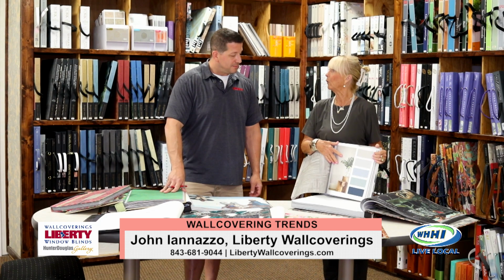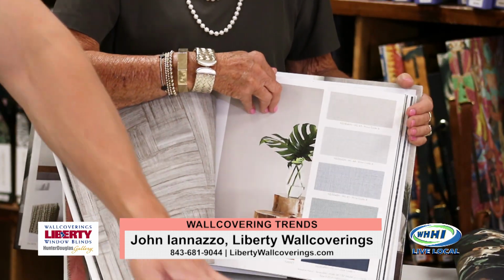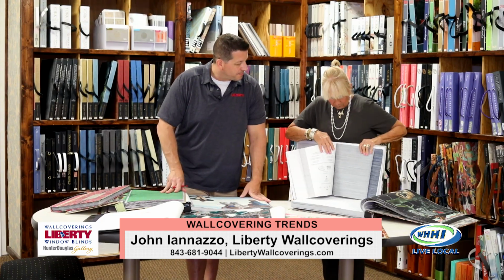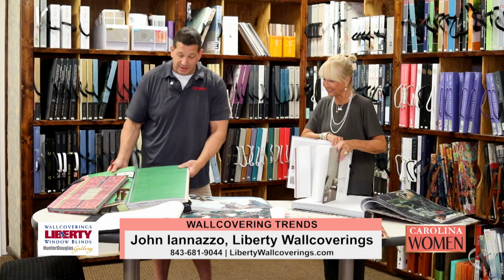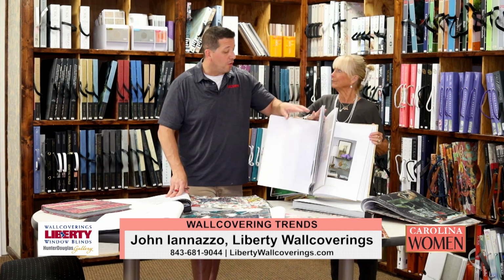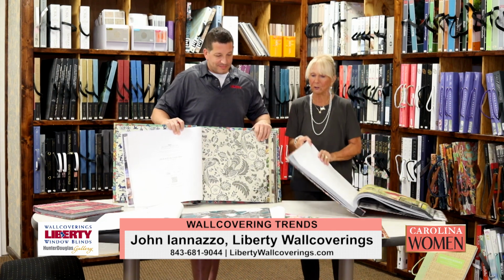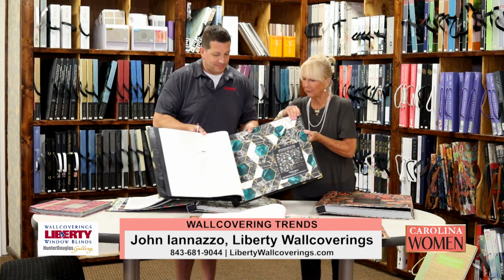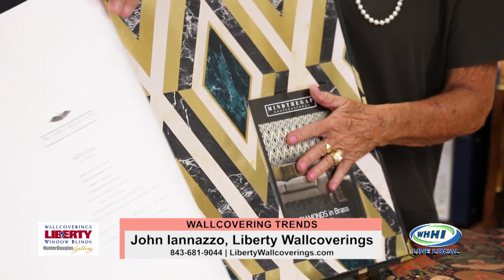CAROLINA WOMEN | John Iannazzo: Wallcovering Trends | Liberty Wallcoverings | WHHITV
John Iannazzo, Liberty Wallcoverings & Window Blinds
2 Cardinal Road, Hilton Head Island, SC

Carolina Women Hosted by Debi Lynes

May 2024

Spectrum Channel 3 & 1230 | Hargray Channel 8 & 418 | Over the Air 30.1
32 Office Park Rd, Hilton Head Island, SC  29928